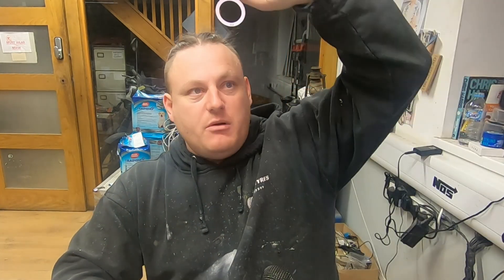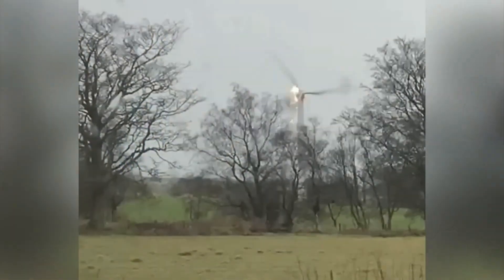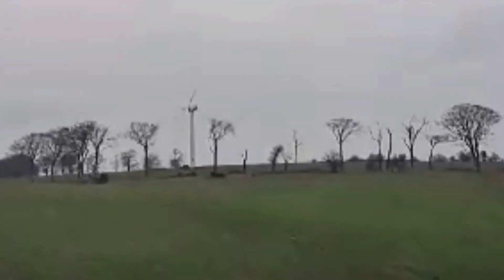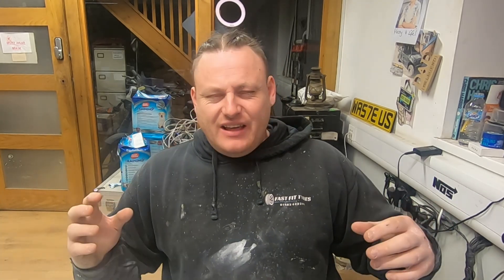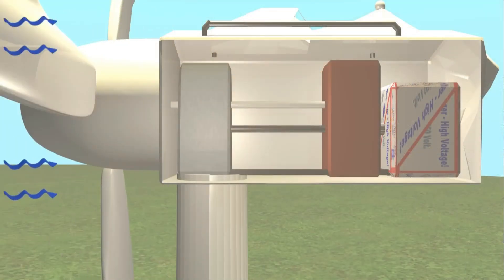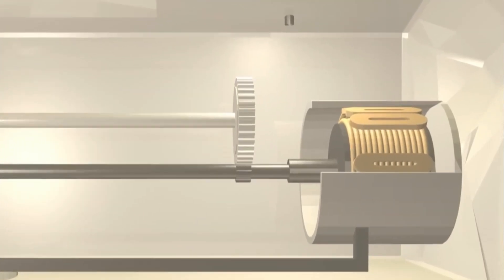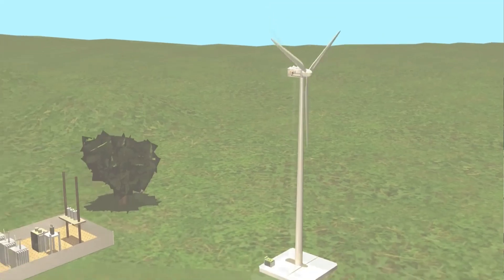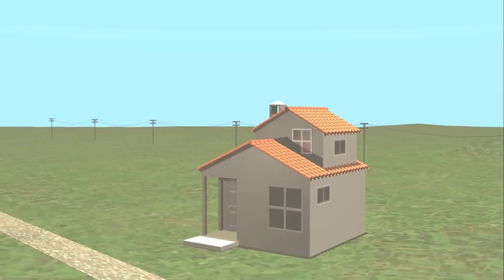Wind Turbine Fires In The UK + How it works